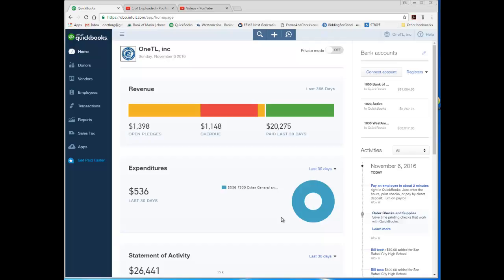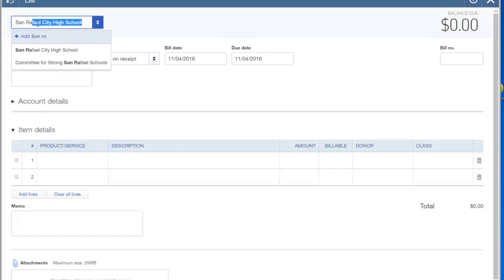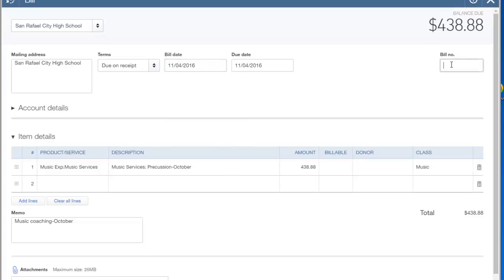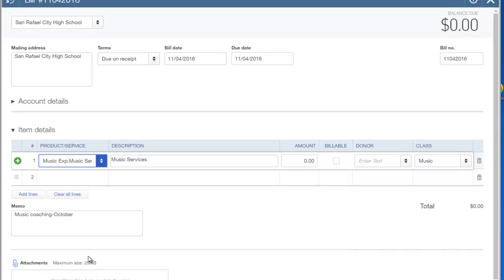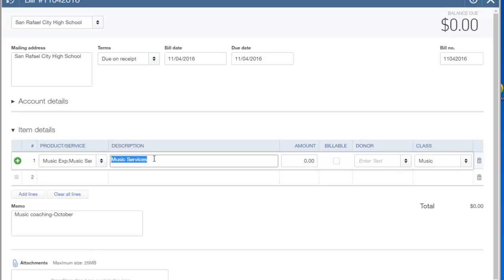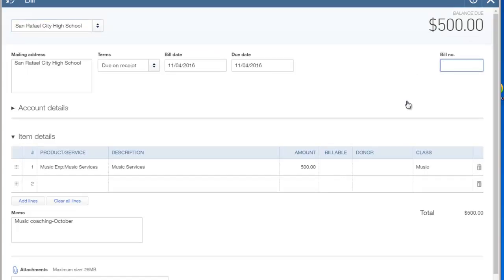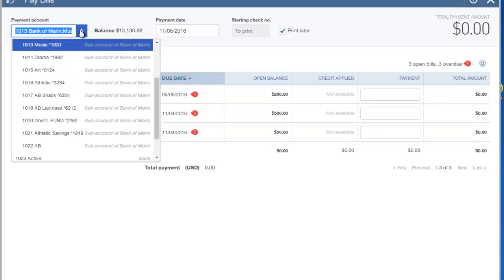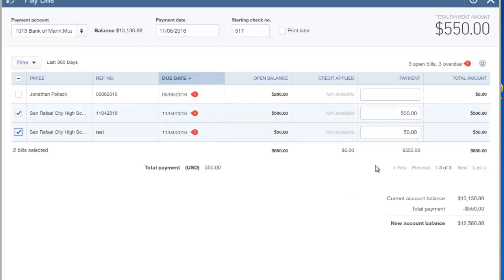QB bills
paying bills in QB online